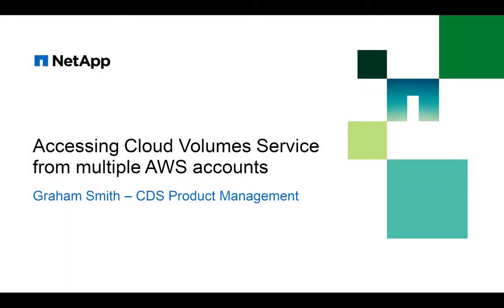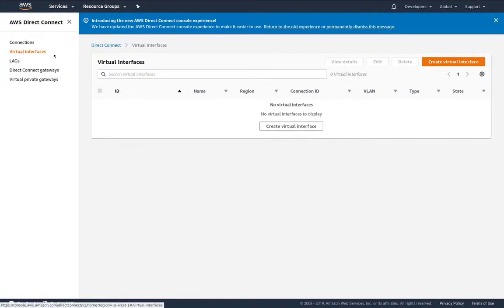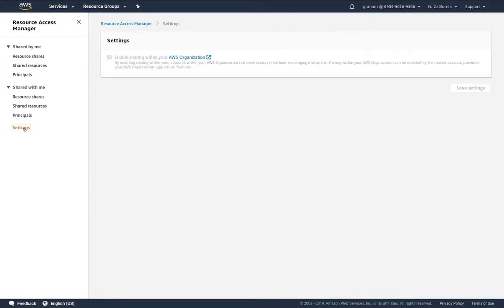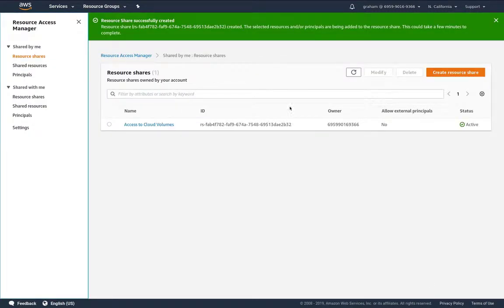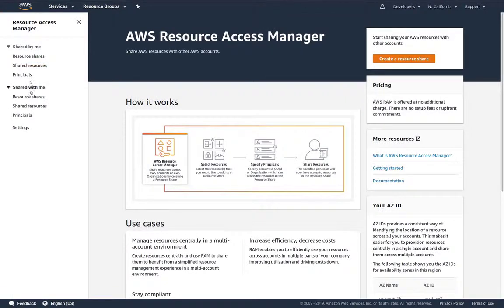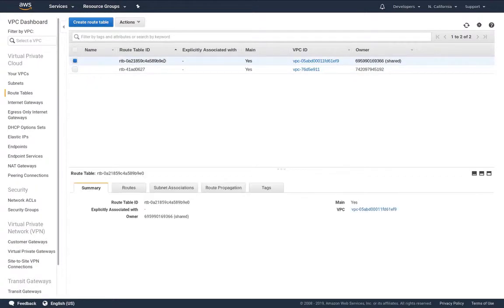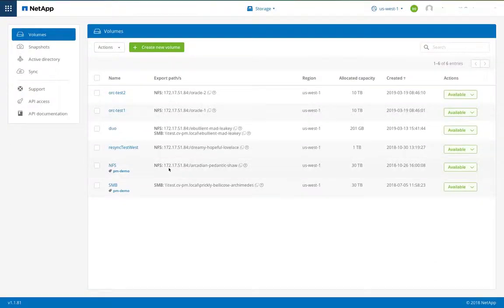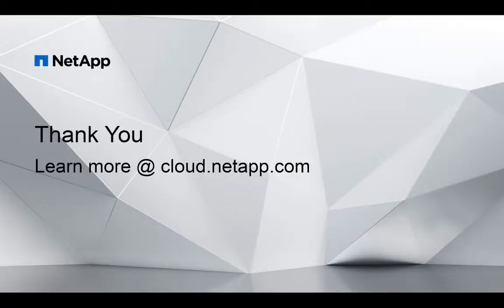Accessing NetApp Cloud Volumes From Multiple AWS Accounts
See how AWS Resource Access Manager can enable access to NetApp Cloud Volumes service from multiple AWS accounts.